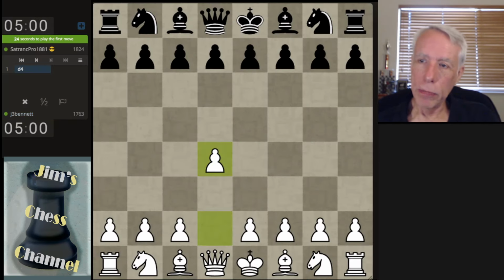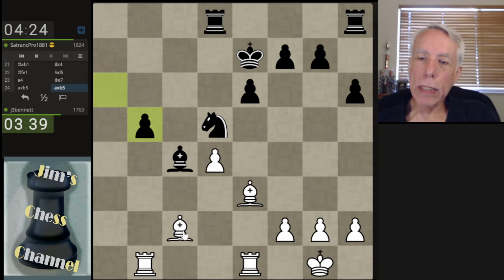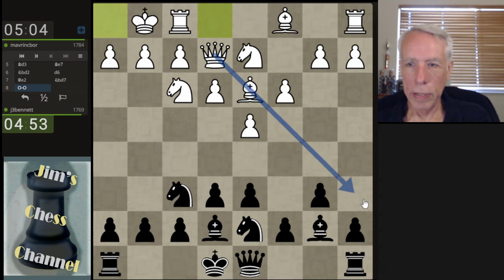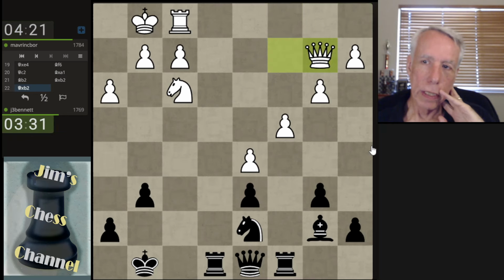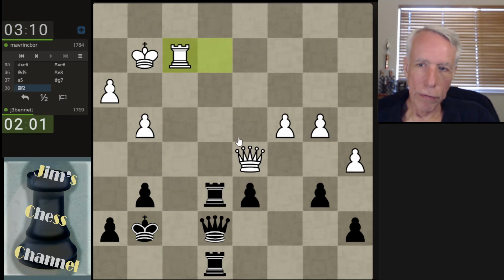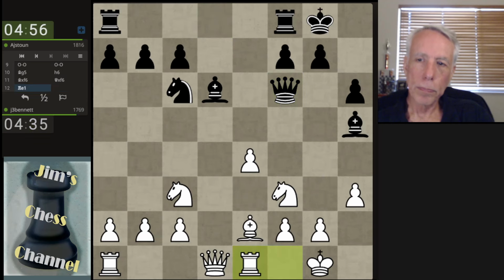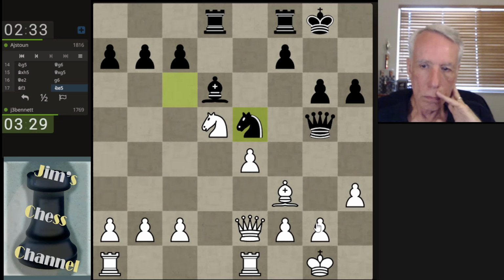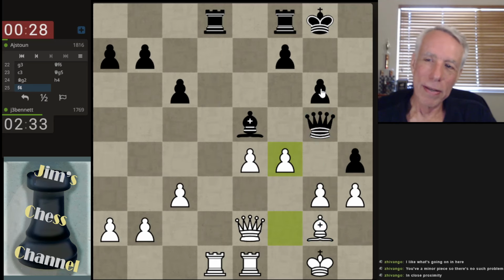Twitch Stream from September 1, 2024 - Chess